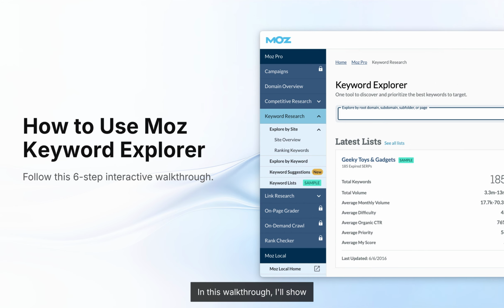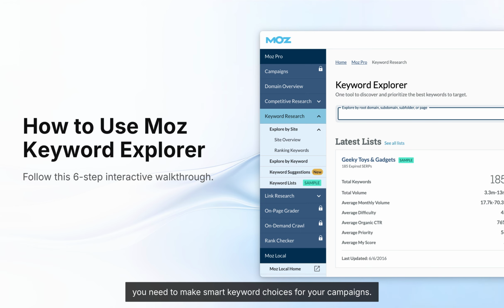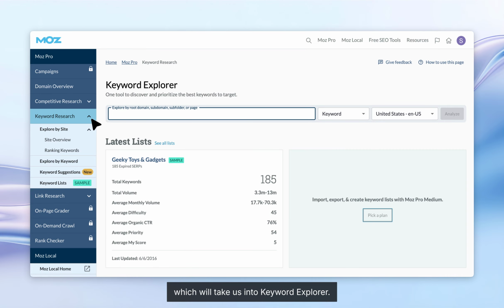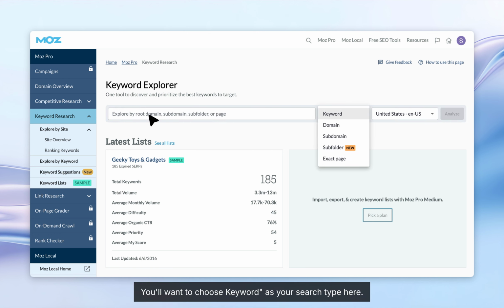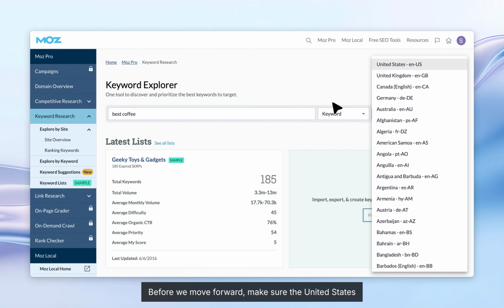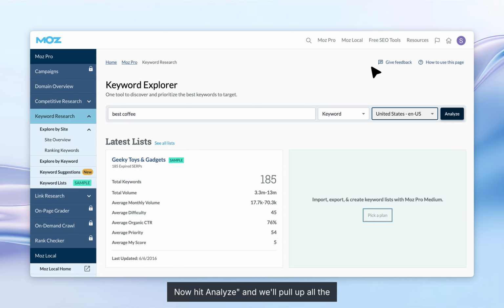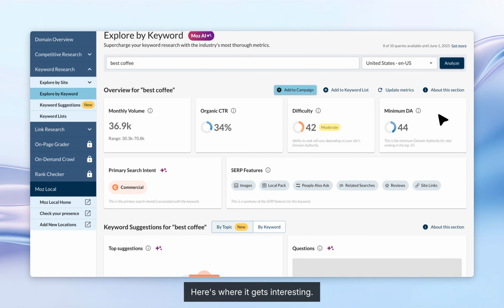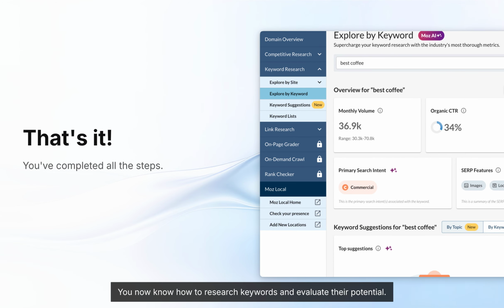Moz Keyword Explorer Tutorial: How to Research Keywords Step-by-Step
Learn how to use Moz Keyword Explorer to find high-value keywords for your SEO strategy and content marketing campaigns.

In this comprehensive Moz tutorial, we'll walk through the complete process of keyword research using Moz's powerful Keyword Explorer tool. You'll discover how to analyze search volume, keyword difficulty, organic click-through rates, and priority scores to make data-driven decisions for your SEO campaigns.

0:00 Navigate to Keyword Research from Moz dashboard or go directly to Keyword Explorer
0:10 Enter your target keyword or phrase related to your niche or campaign
0:20 Select the Keyword option from the dropdown menu
0:30 Verify United States is selected as your target market for location-specific data
0:40 Click the Analyze button to generate comprehensive keyword insights
0:50 Review key metrics including search volume difficulty click rate and priority score

This tutorial covers everything you need to know about Moz Keyword Explorer, from basic navigation to interpreting advanced keyword metrics. Whether you're a beginner learning SEO fundamentals or an experienced marketer looking to refine your keyword research process, this guide will help you maximize the potential of Moz's keyword research tools.

By the end of this video, you'll understand how to evaluate keyword opportunities, assess competition levels, and prioritize keywords based on Moz's proprietary scoring system. These skills are essential for developing effective SEO strategies and improving your website's search engine visibility.